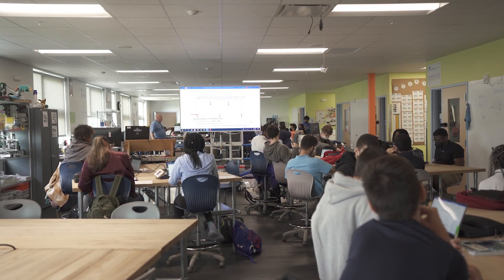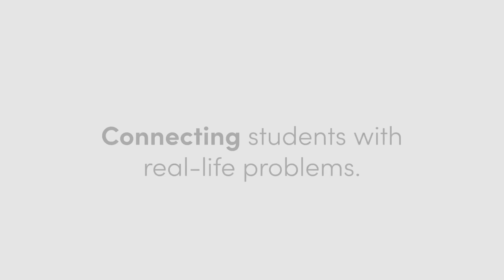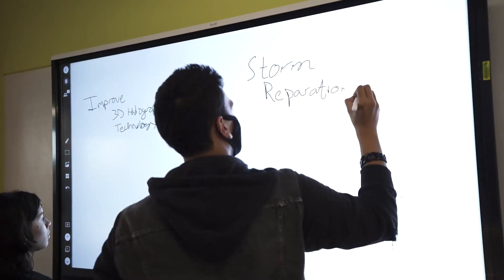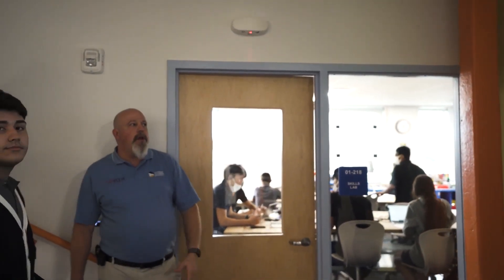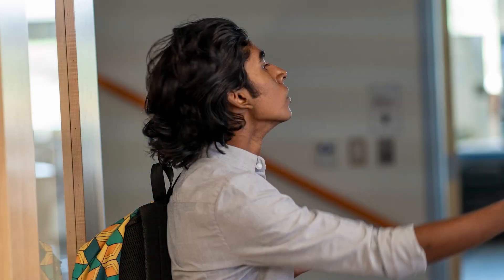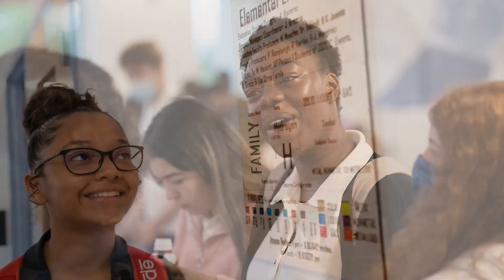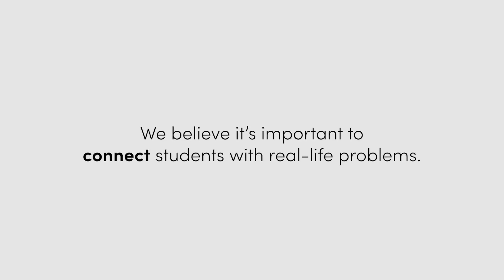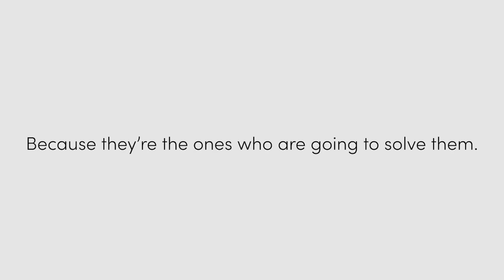NeoCity Academy // Connecting Students With Real-Life Problems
As a STEM magnet school, NeoCity Academy is on the frontlines of giving students the skills they’ll need to solve the world’s biggest problems. So why not start by asking the students what problems they see in their own communities?

That’s the driving question for students at NeoCity. It's a question that has already produced incredible projects and ideas from students at the new school. NeoCity will send off its first-ever graduating class this spring.

Principal Michael Meechin believes schools are responsible for making these real-world connections.

We were made for meaningful connections. Across oceans and cultures, we've captured those connections that matter most to our community of learners and educators.

For more information on Connections That Matter, visit our resource page or the individual stories below: